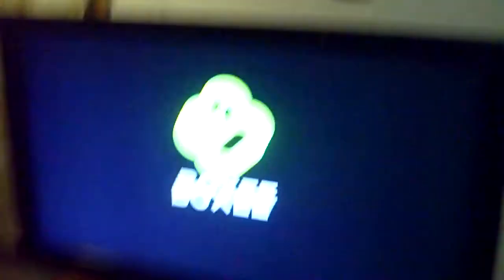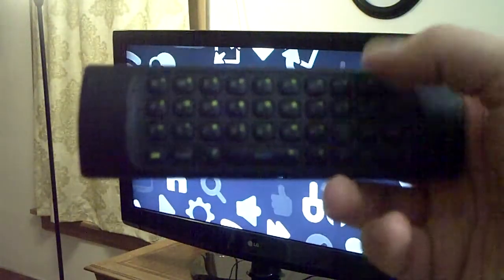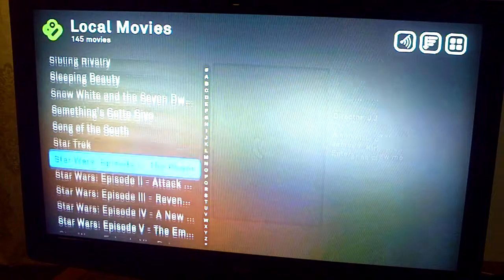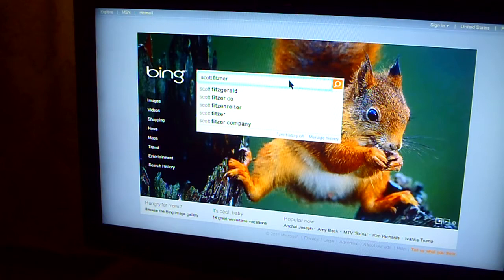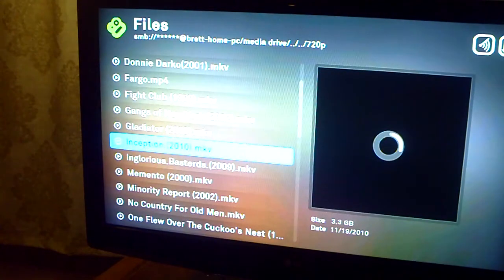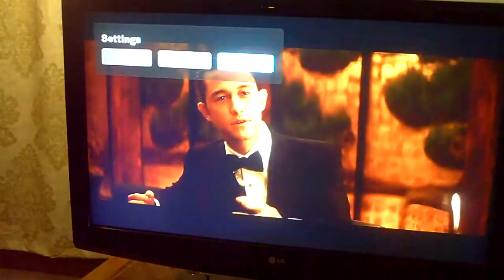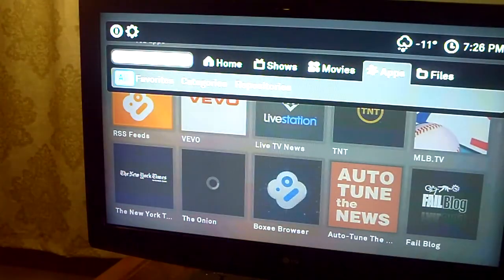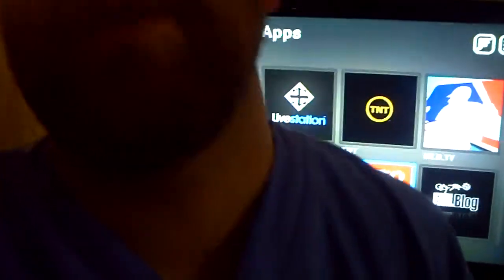Boxee Box Walkthrough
Boxee Box Walkthrough for scotty...i guess and for anyone else...